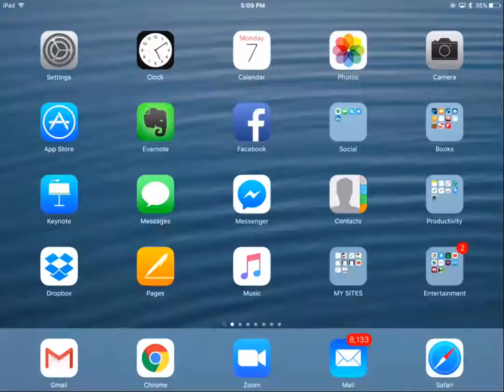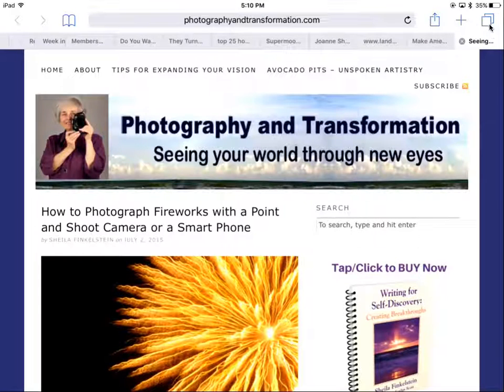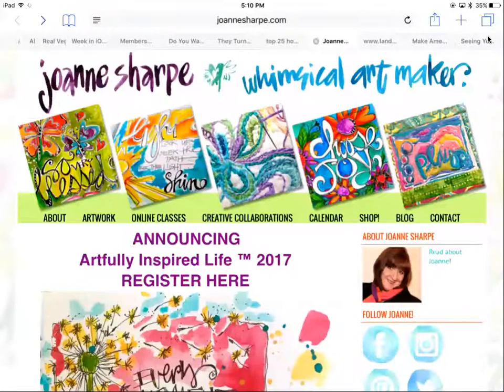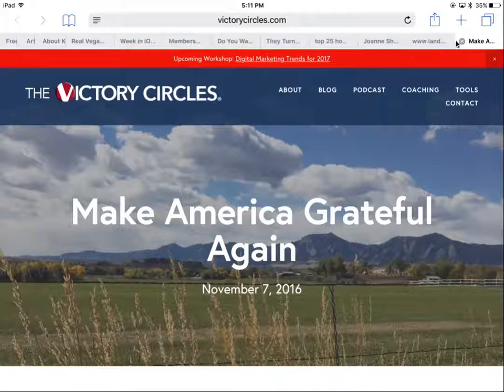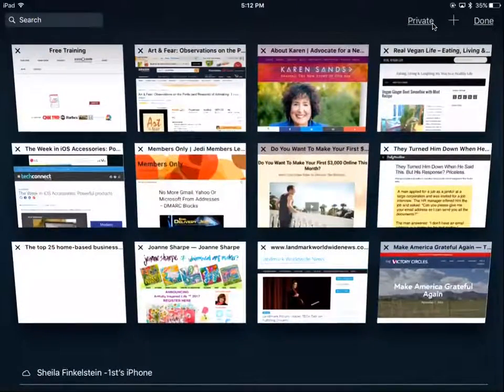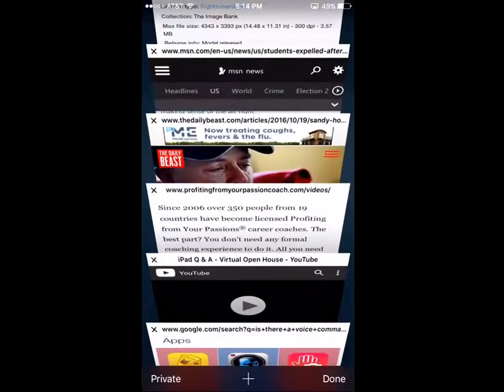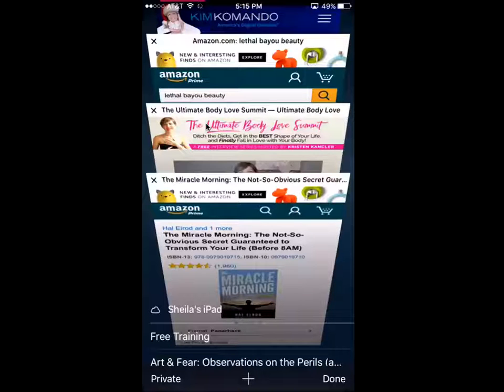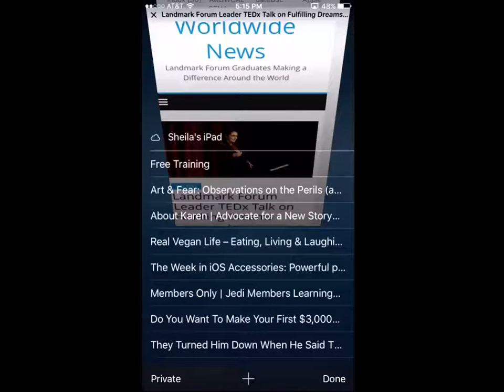How to use Safari multiple open Windows on iPad and iPhone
shows how to manage and navigate through several open Safari screens or windows on the iPad and iPhone.